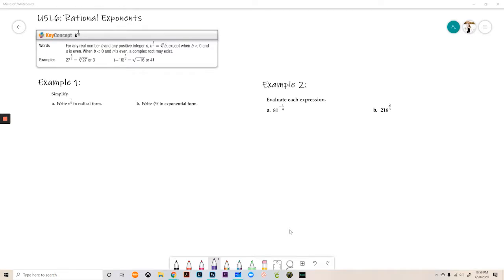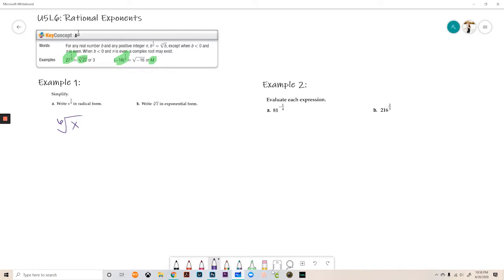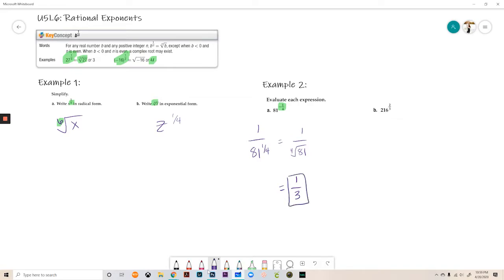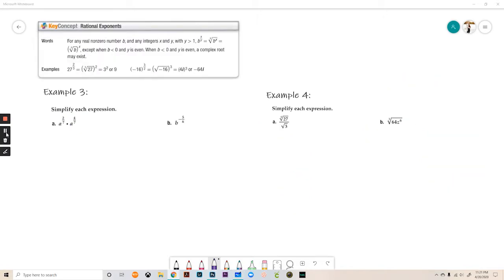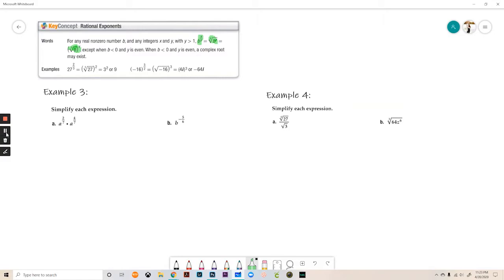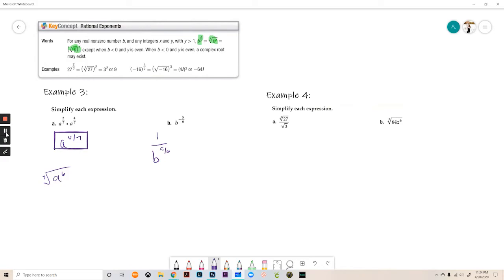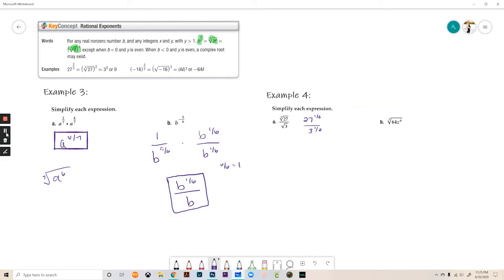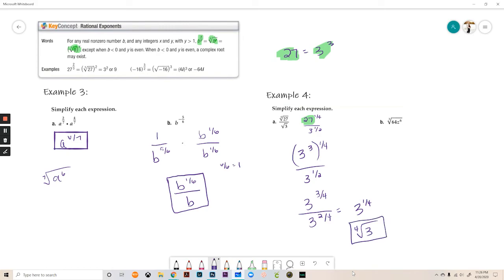U5L6 RATIONAL EXPONENTS [HMATH2]